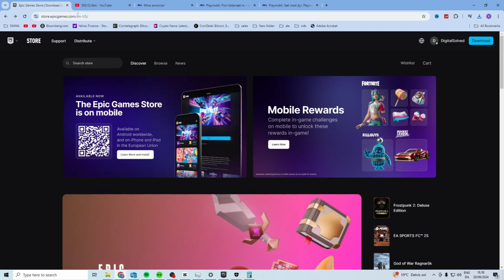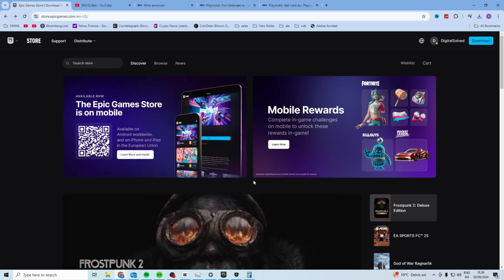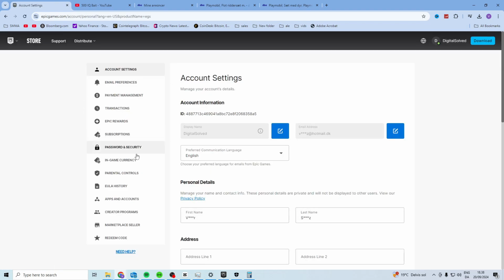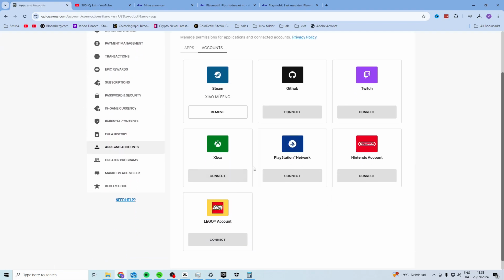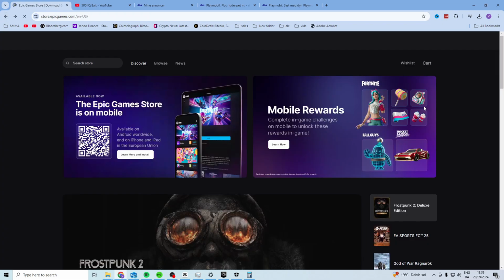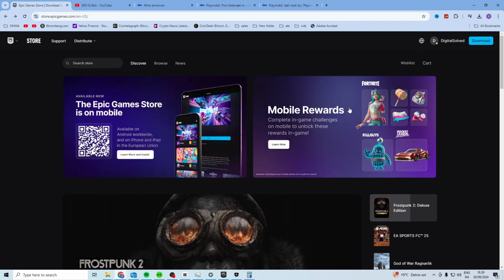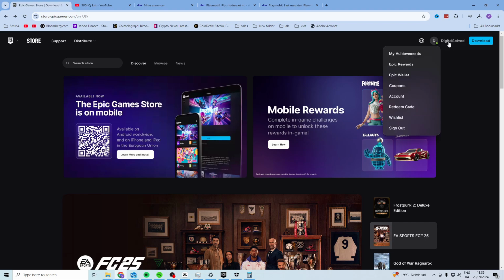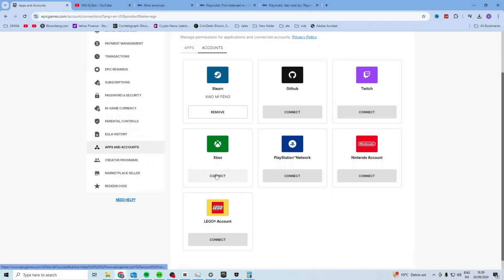How To Fix Fortnite Already Associated With A Different Account - Full Tutorial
In this video I'll show you how to easy and fast fix fortnite already linked account error. The method is very simple and clearly described in the video. Follow all of the steps & see how you can fix fortnite error account already linked & associated with another account